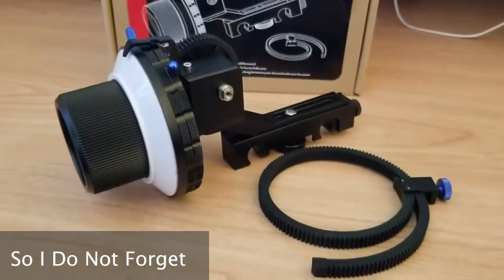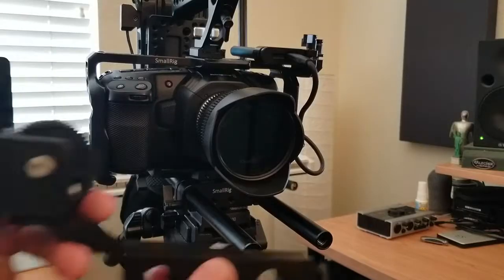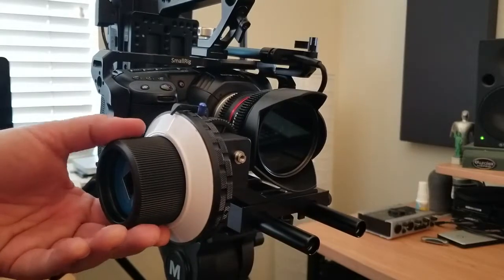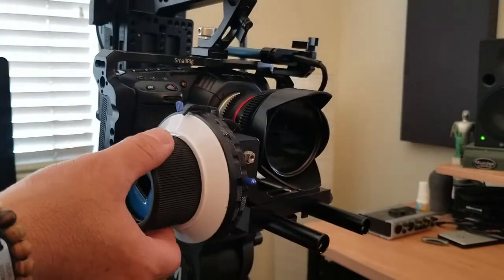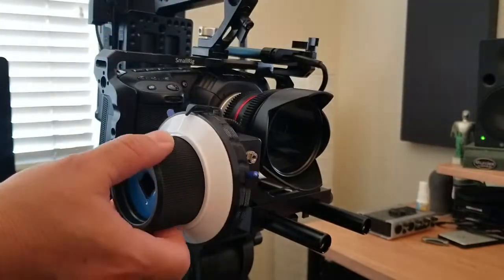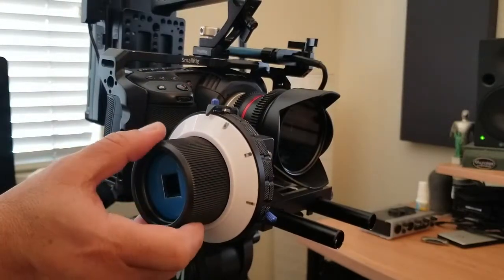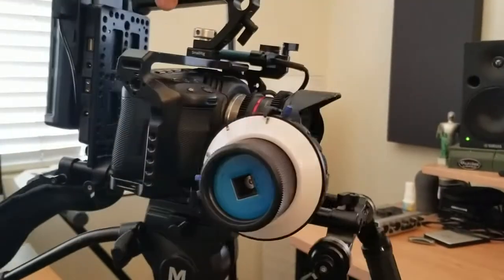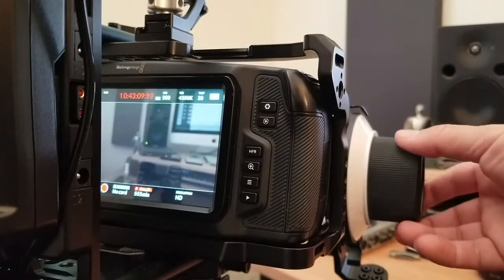Affordable solid Follow Focus